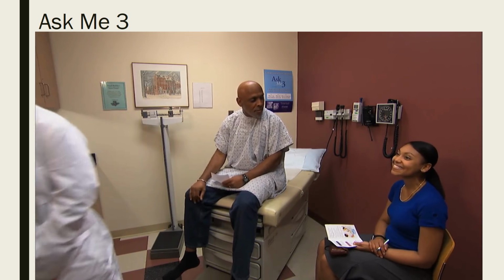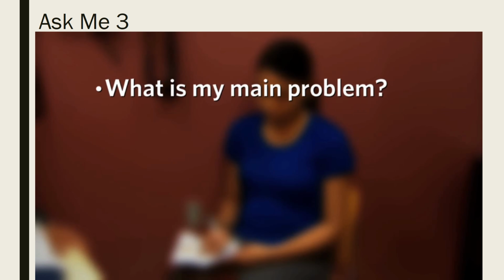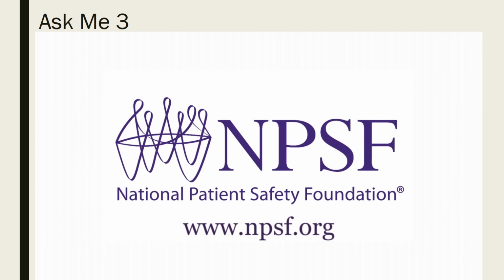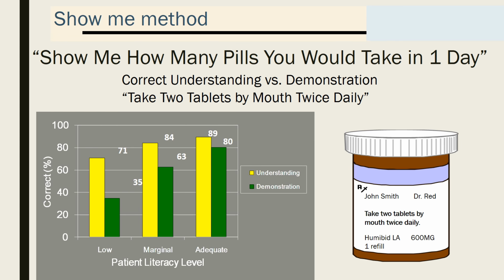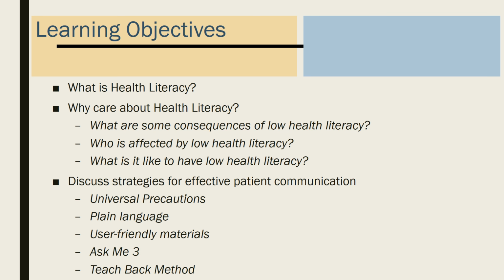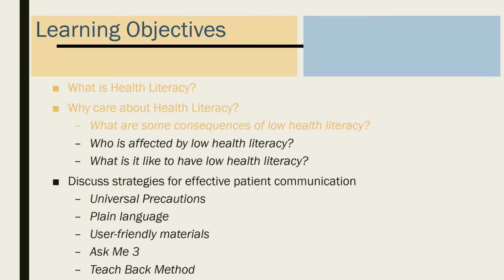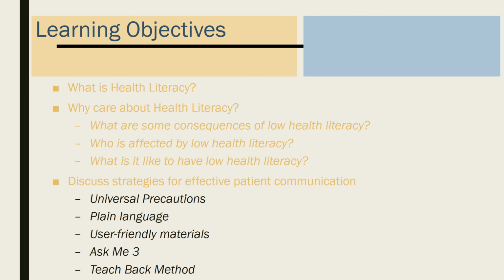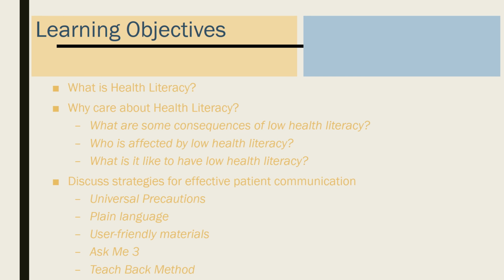Training video part 4